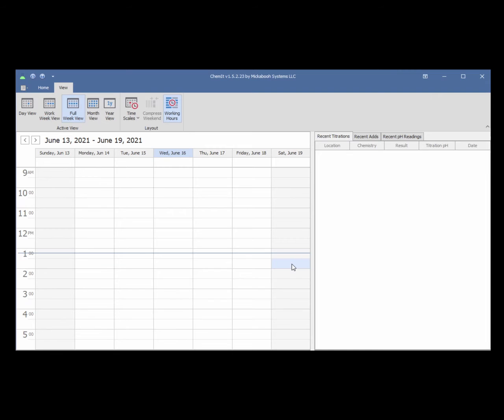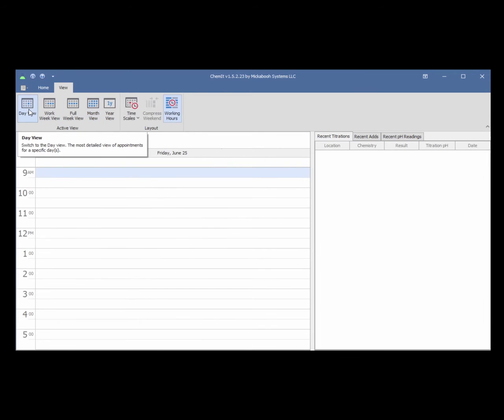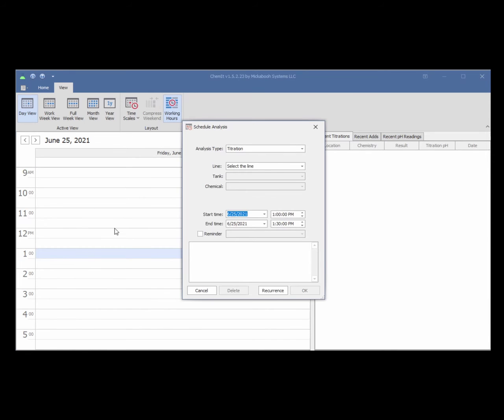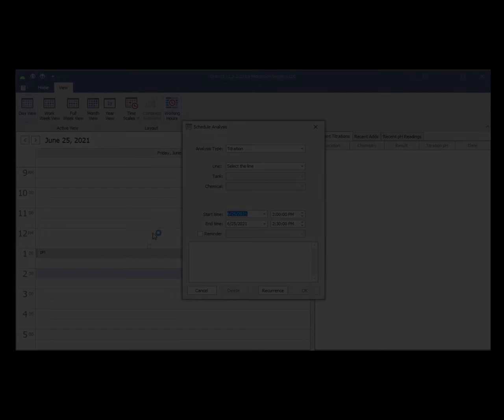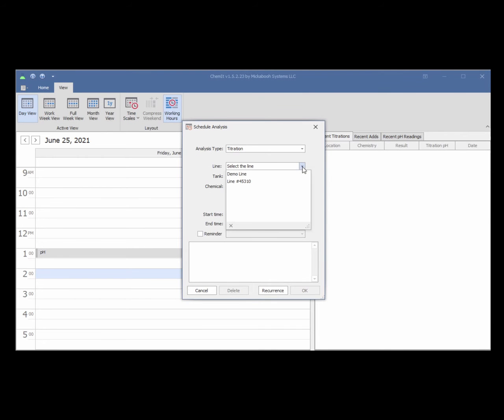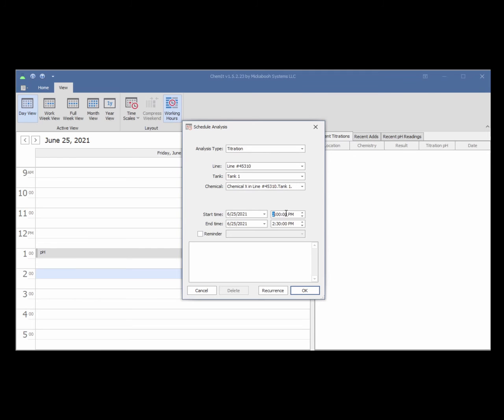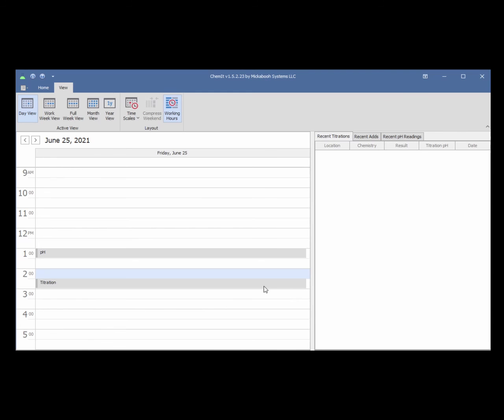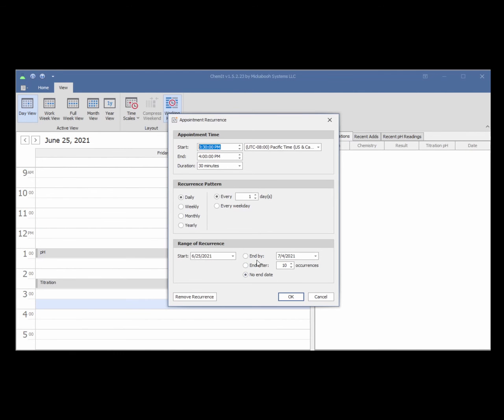ChemIt Scheduling Tests How-To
While ChemIt's primary purpose is to store the data recorded from titrations and pH tests, it also lets you plan out this testing in advance. Keep track of your future chemical testing on a dynamic schedule view!